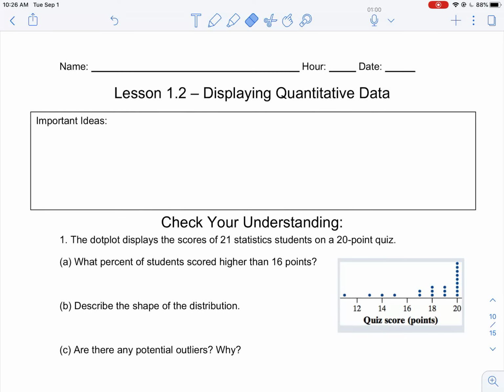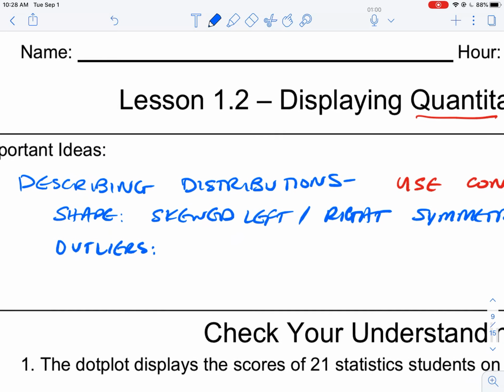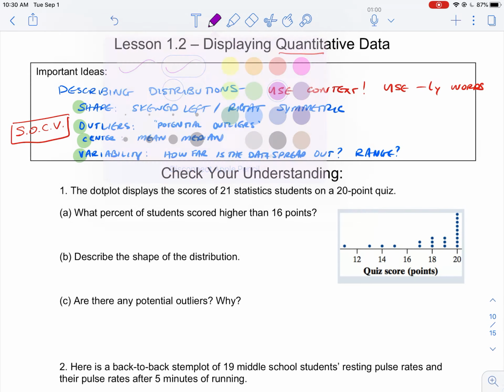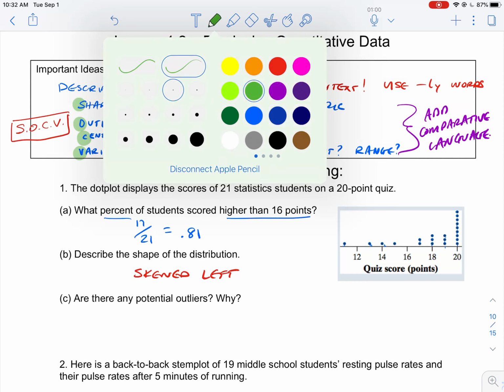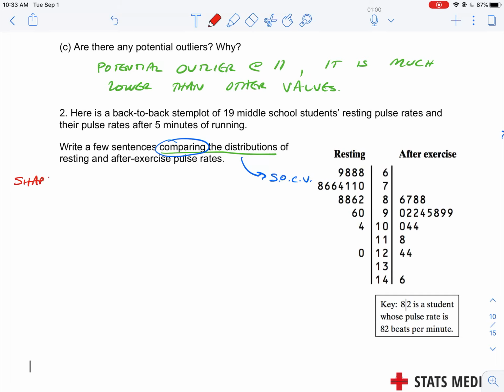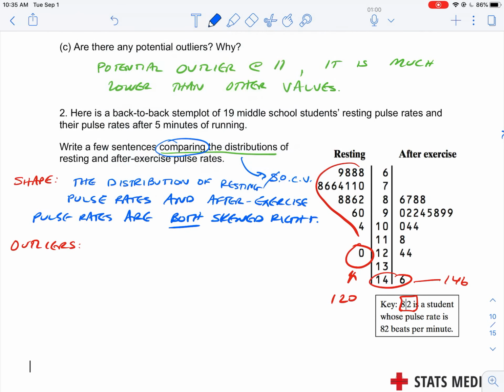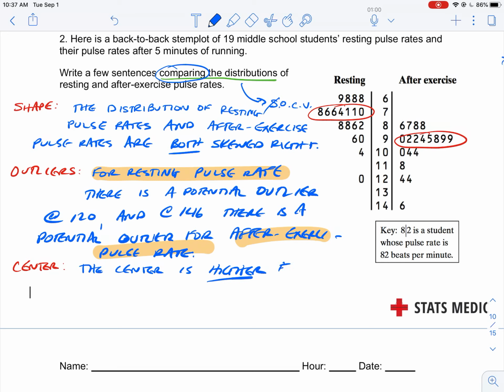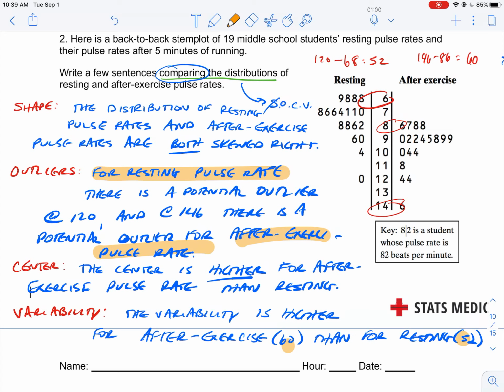1.2 Displaying Quantitative Data